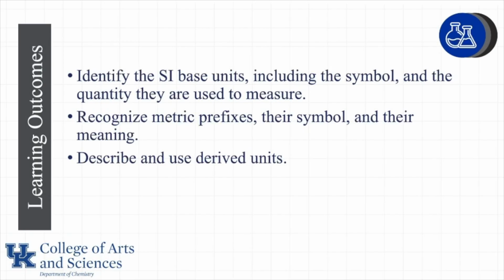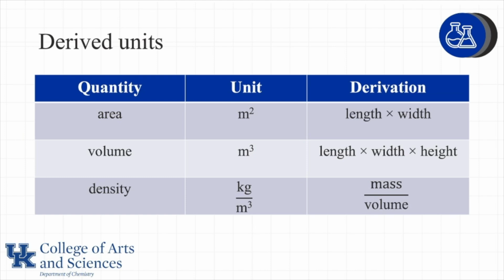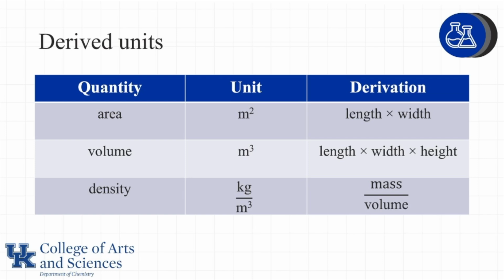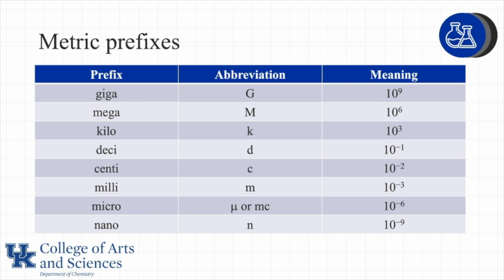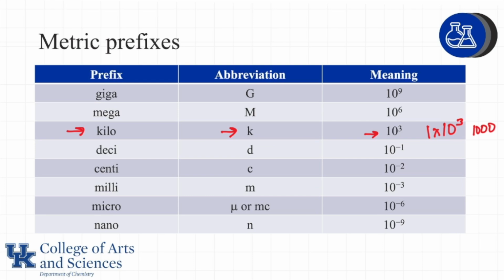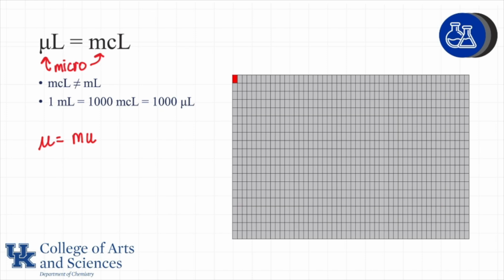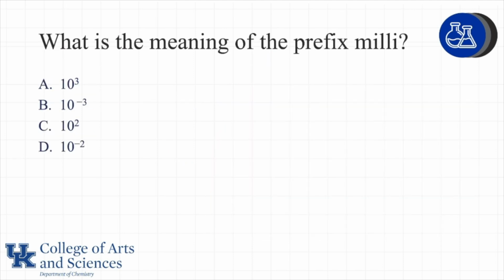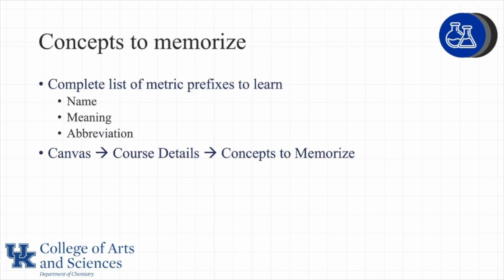3a Units and metric prefixes